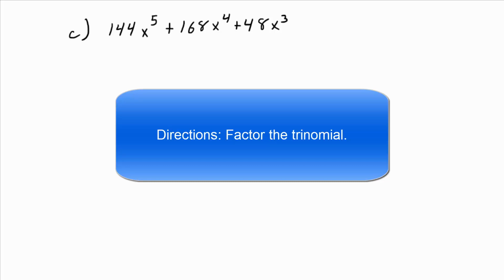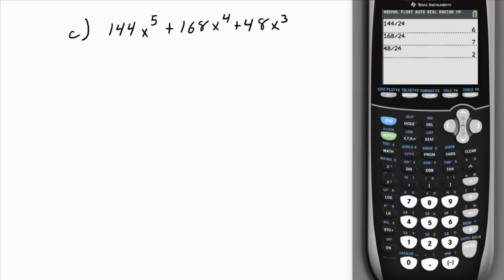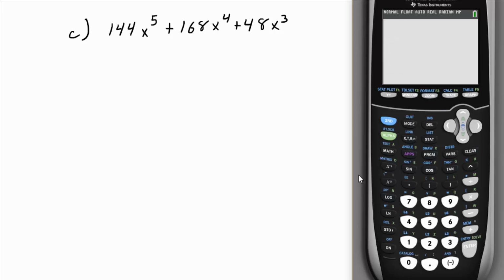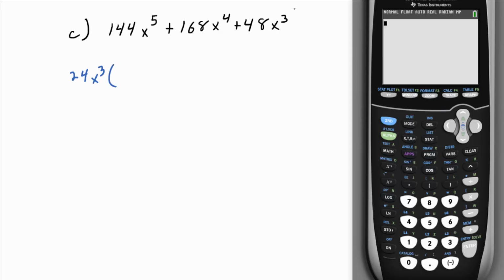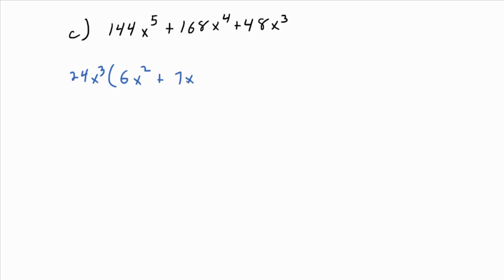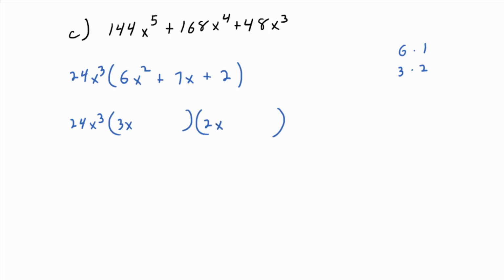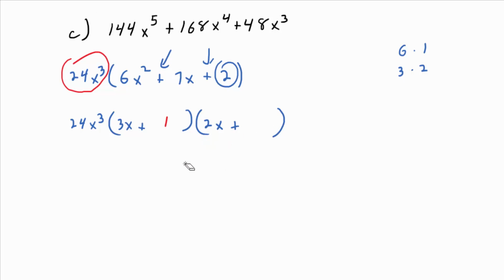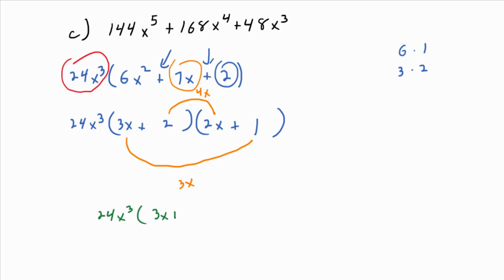Video 5.4.5: Factoring Out the GCF First